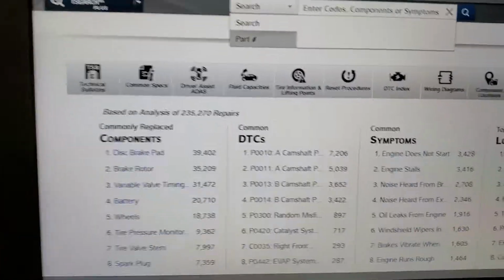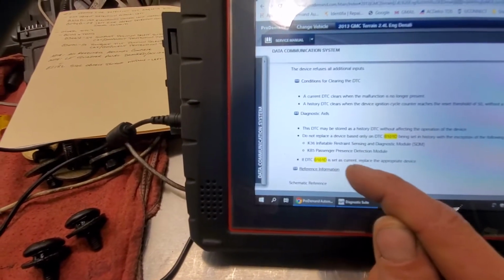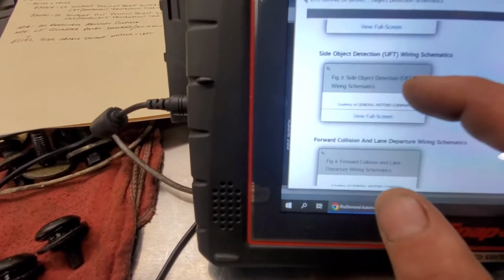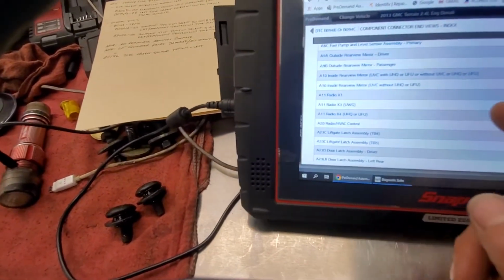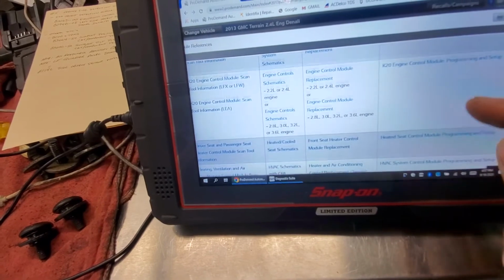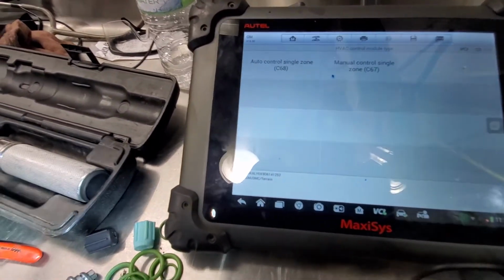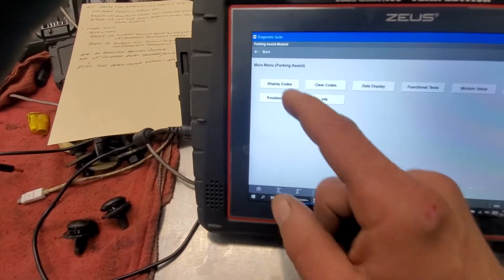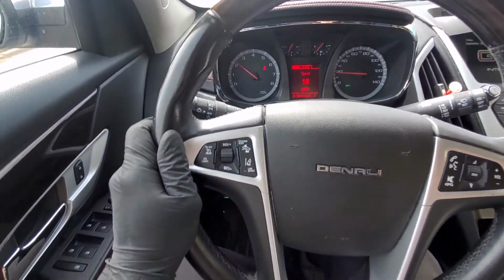DIAGNOSTIC ADAS ISSUE, BRAKE COMPLAINT, & COMPLETE INSPECTION PROCESS (PART II)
And NO...I'm not smoking in the customer's car!!!  LET'S USE COMMON SENSE...that's me in my car doing a follow up; so before I hear any comments!!! 🤣

Follow-up: I wanted to make a final video showing the known good on that Left Object Detection Module (which did require programming), but after it went to local dealer to get programming done it went back to the customer and I never got a chance to capture it 😔.

Everything I found and recommended did get sold and approved BTW 😉...so she's a good unit now 🙂👍.